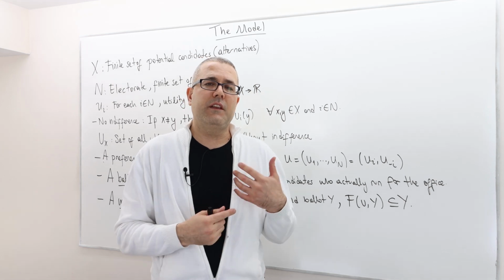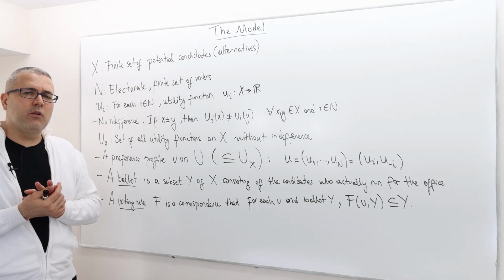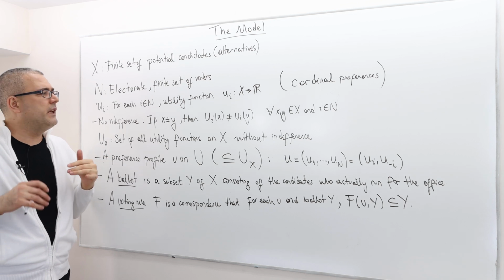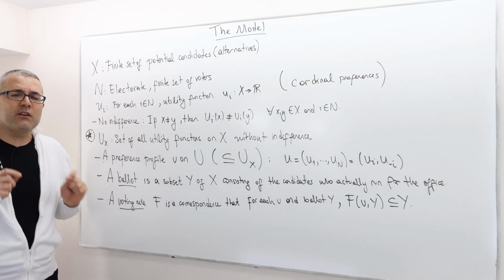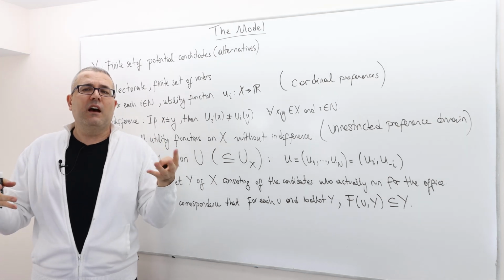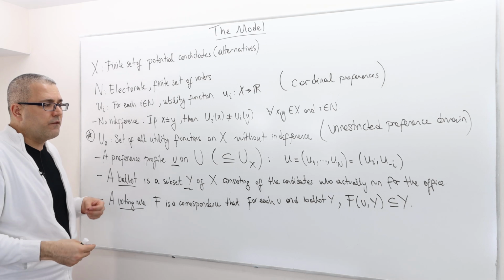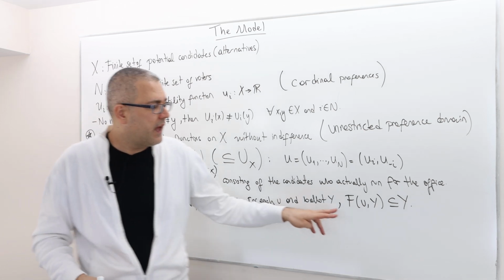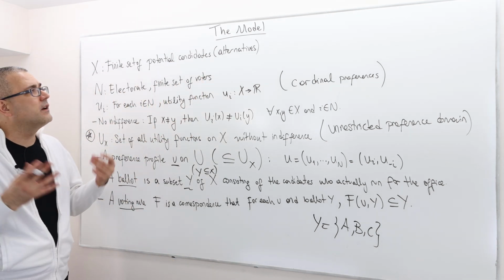(AGT8E7) [Game Theory] Voting: The Model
In this episode I describe a generic voting model that I will use to describe our axioms for the rest of this chapter.